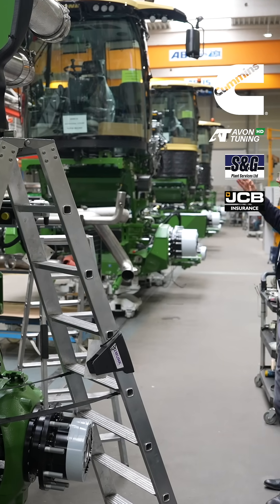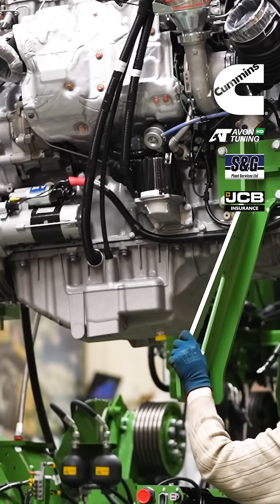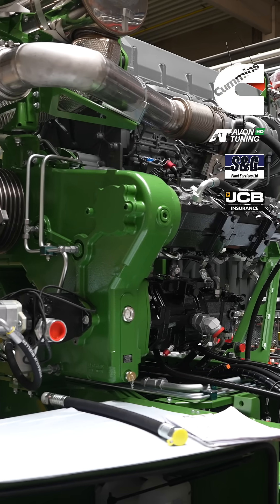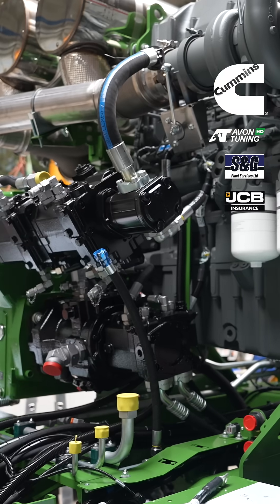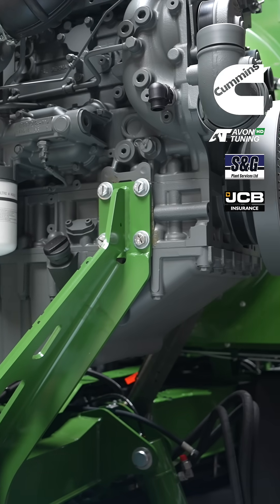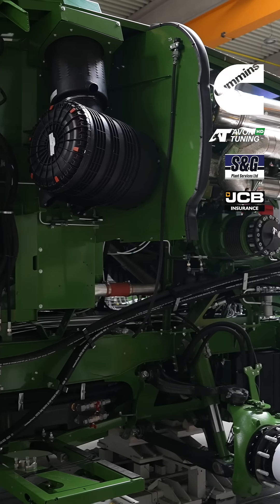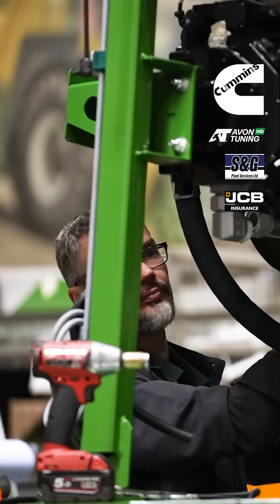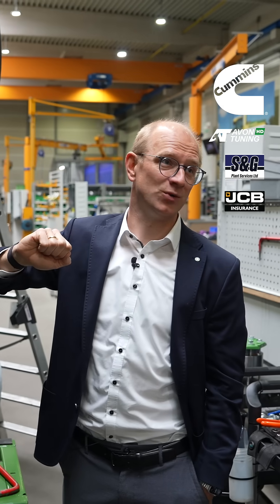A big challenge - Building the Krone Big X forager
In the second part of our series which celebrates the Krone Big X self-propelled forager, we find out how the beast is built and its customers supported with parts.